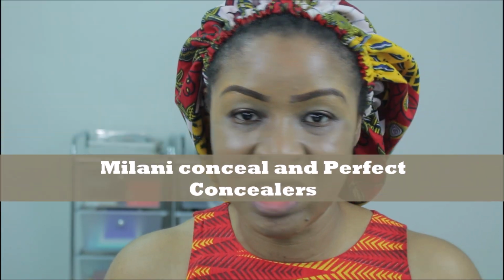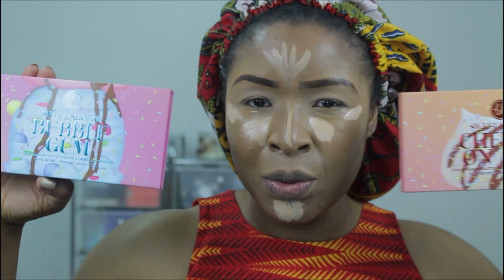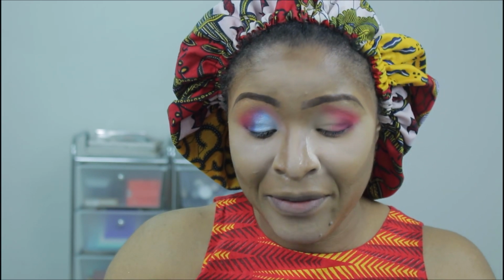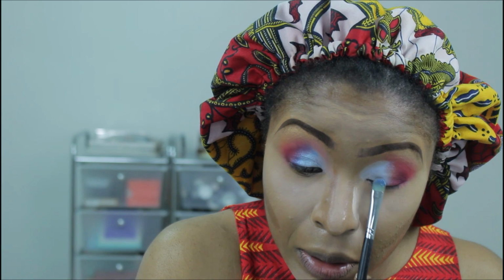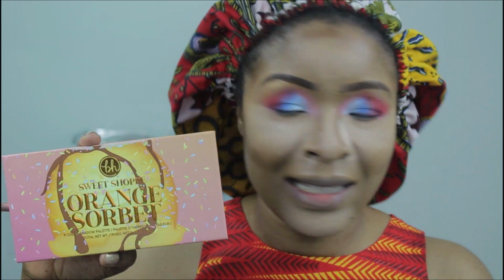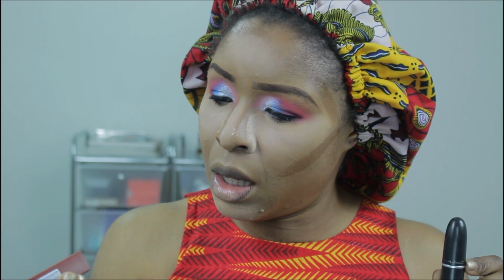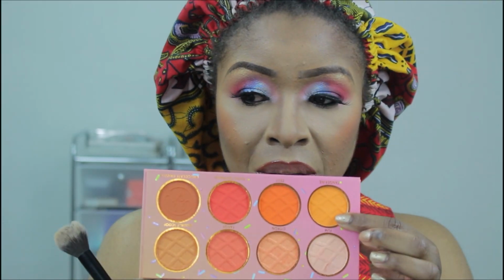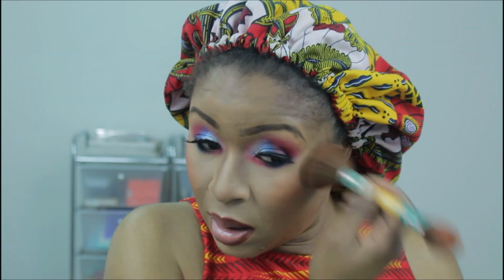How to: Using Eyeshadow for my whole face!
fallmakeuptips fallmakeuproutine In this video, I will be using 3 out of the bhcosmetics sweet shoppe collection eyeshadow palettes for my whole face except foundation and lip colour ofcourse. I had fun using these products. I also used the blackopalstickfoundation with the farsaliliquidpowder as primer due to the creaminess of the foundation. Please try these, super affordablemakeuplook. bestprimer, bestsettingpowder, bestsettingspray too.

A B O U T  M E : :
≫ Born in Chicago, originally from Nigeria, West Africa
≫ I live in Atlanta, Georgia but currently but grew up in Lagos, Nigeria.
≫ I began learning and doing make-up in College 17 years ago, I am an alumni from Clark Atlanta University and also have an MBA from Keller University.  I am a wife, a mother of two beautiful children, work fulltime in medical records, work as a professional free lance makeup artist in the evenings and weekends and run an organic skincare company (website above).

***and the good news is this: For God so loved the world that He gave His only begotten son, that whosoever believes in Him shall not perish but have everlasting life. Praise God!!!